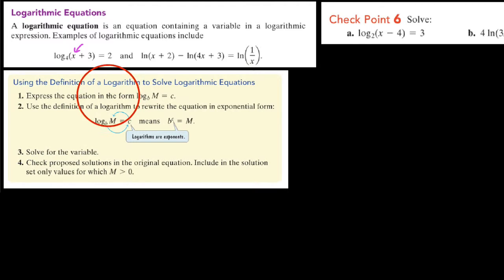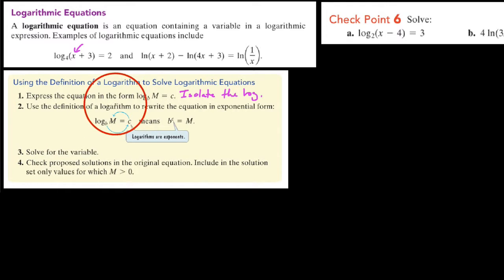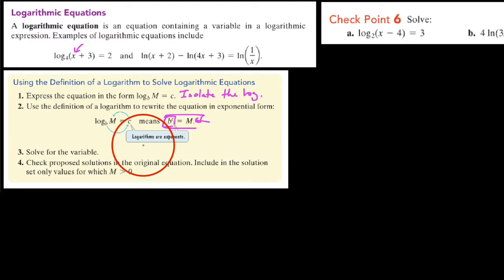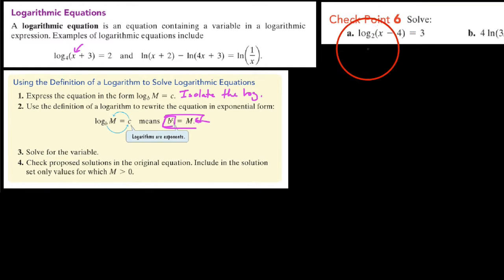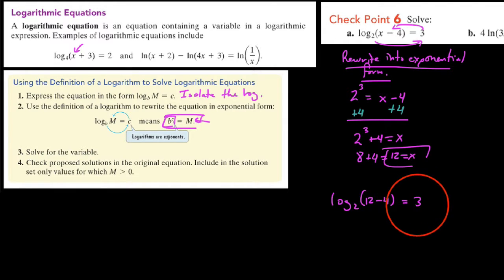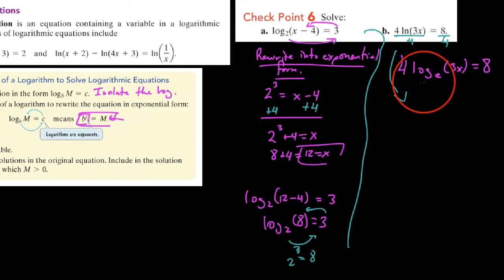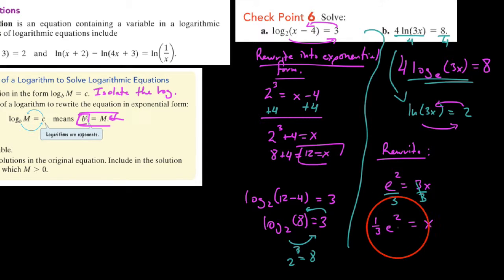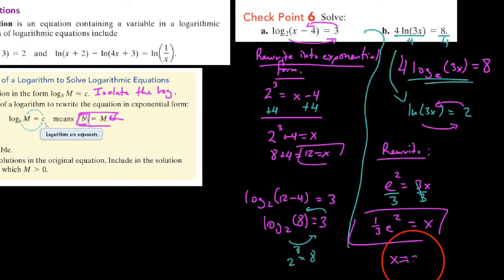Alg3 , 4.4.4 , Solving logarithmic equations by rewriting